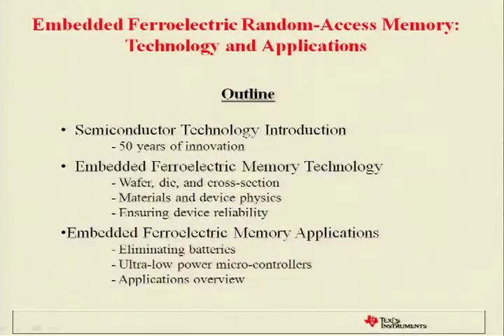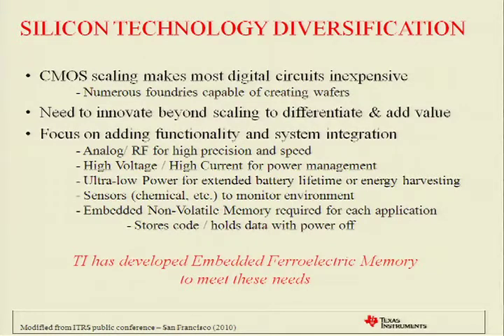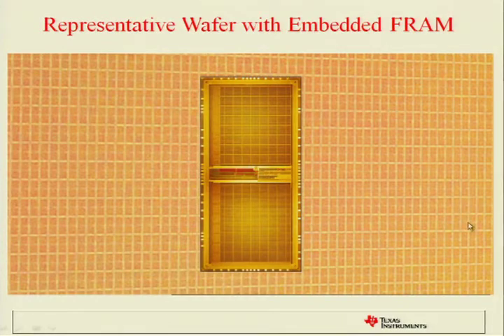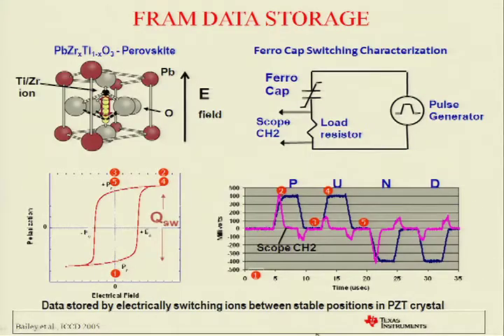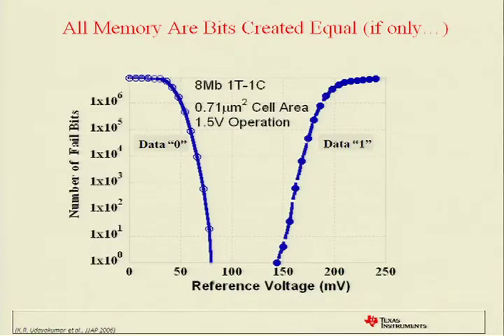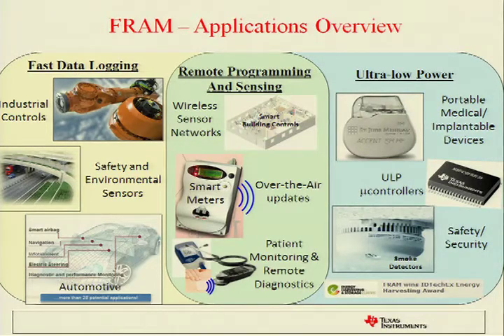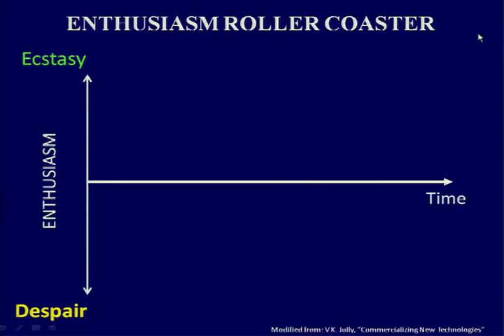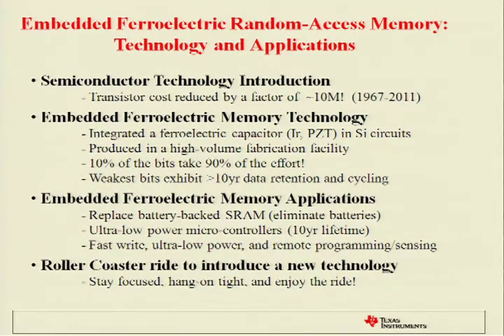Ted S. Moise, Ph.D. - Recipient of the 2012 Edith & Peter O'Donnell Awards (Technology Innovation)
Energy for Life: from Human Metabolism to Powering the Planet
January 12-13, 2012, Omni Houston Hotel, Houston, Texas